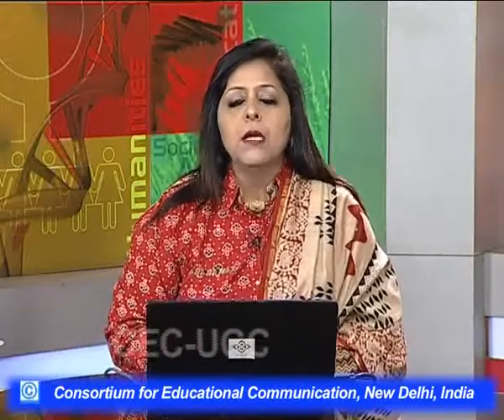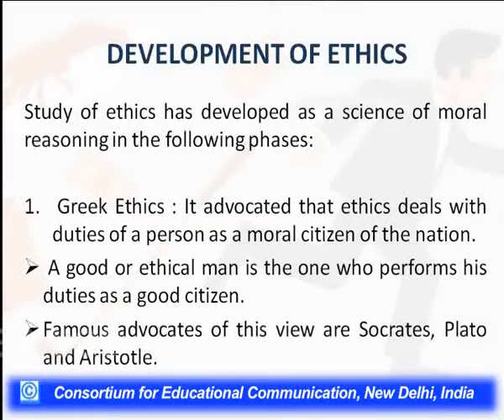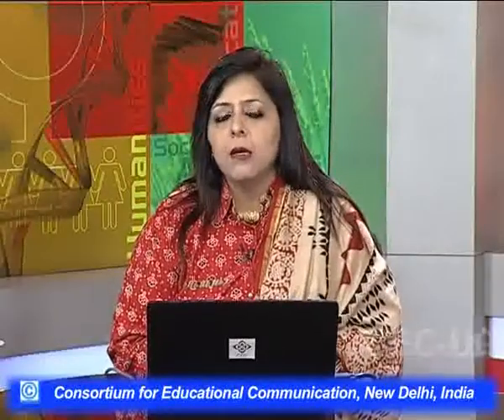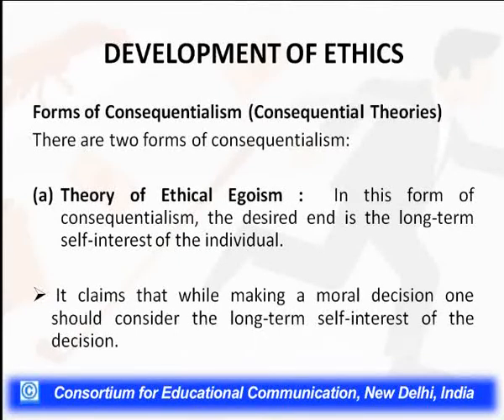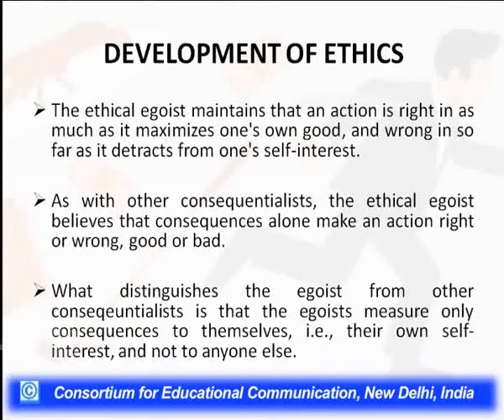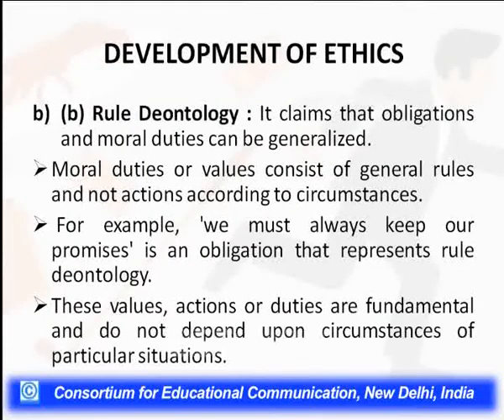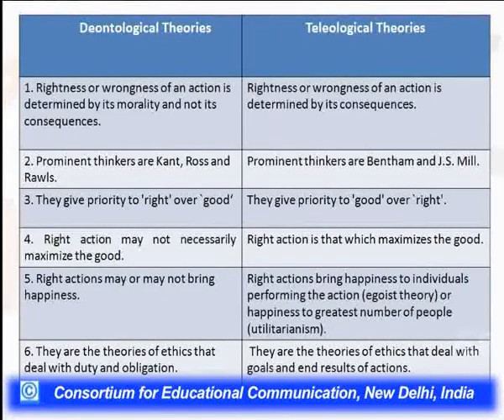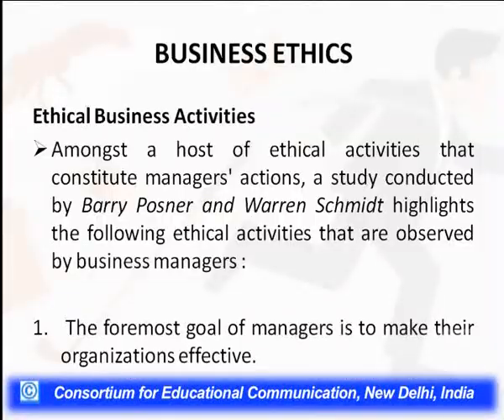Business Ethics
This Lecture talks about Business Ethics